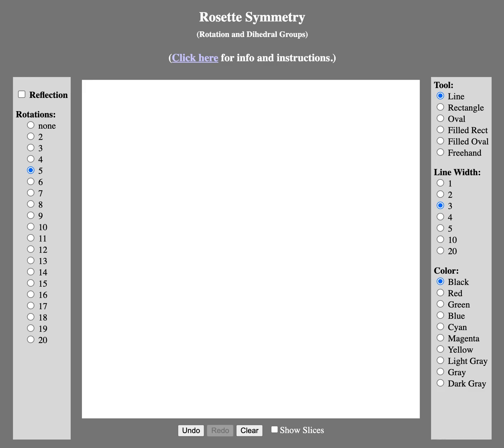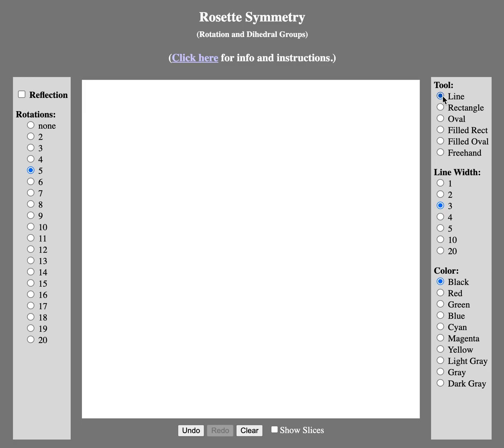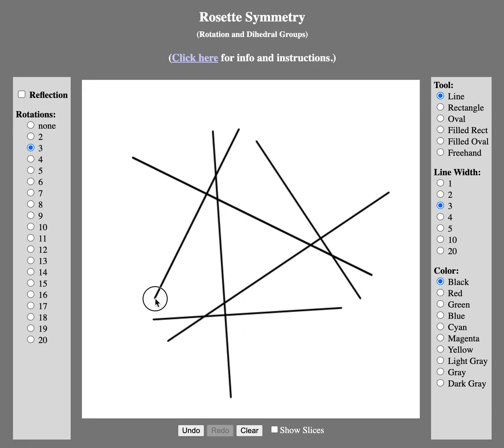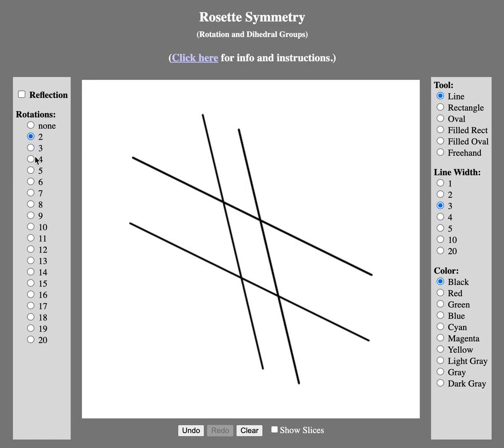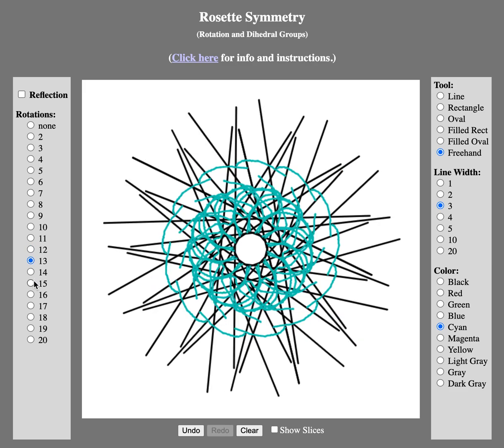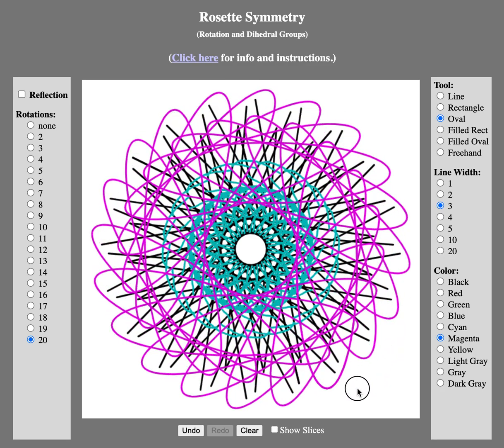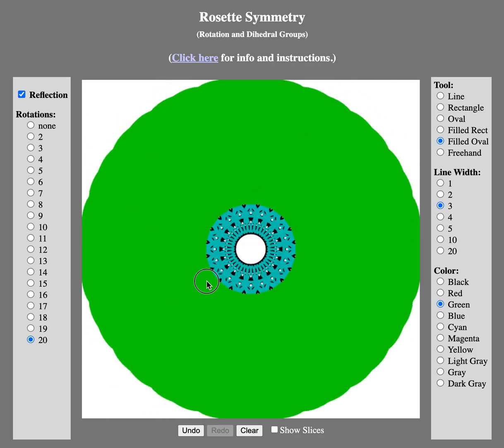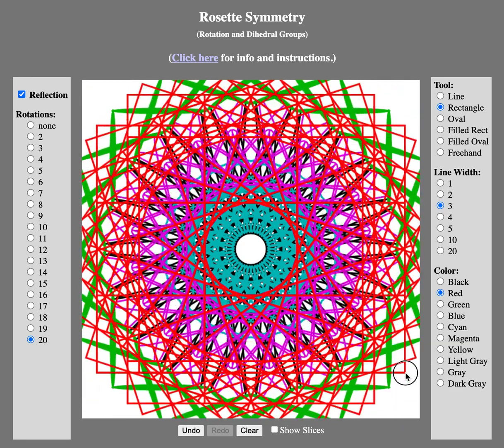Mathematics in the Modern World 36 - Patterns and Symmetries - Rosette Patterns Interactive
Here, we play and try to produce our very own Rosette Patterns.